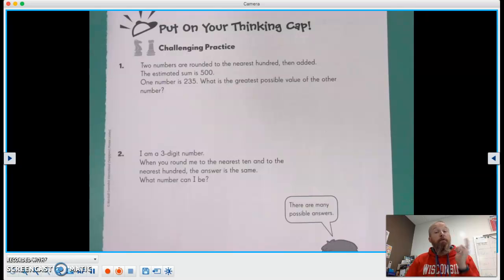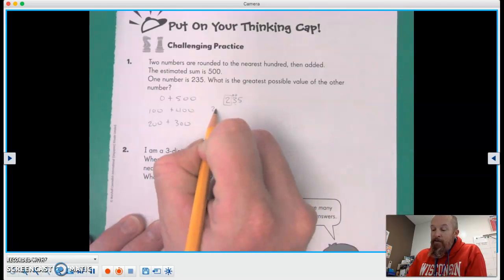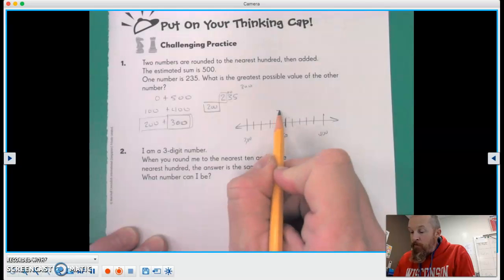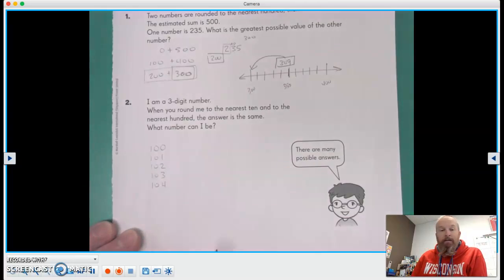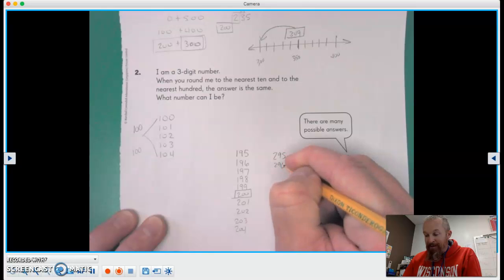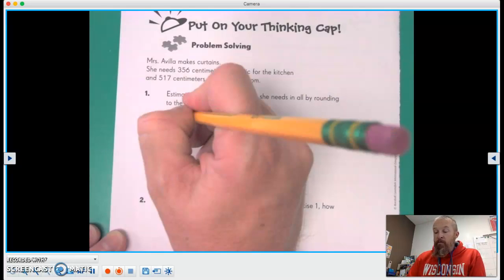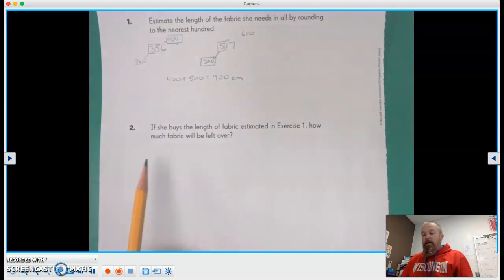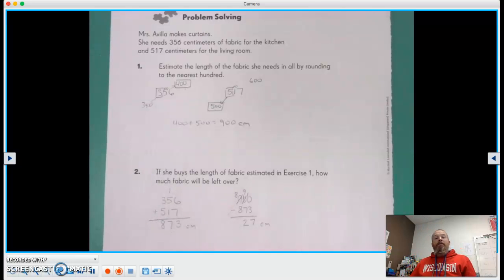Math in Focus Chapter 2 Thinking Cap